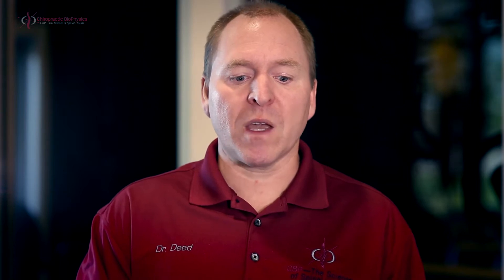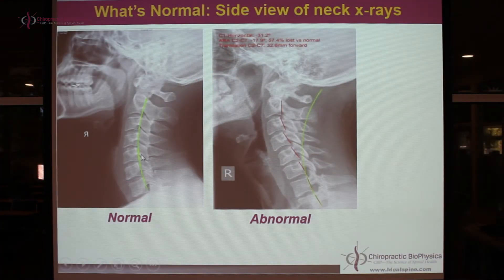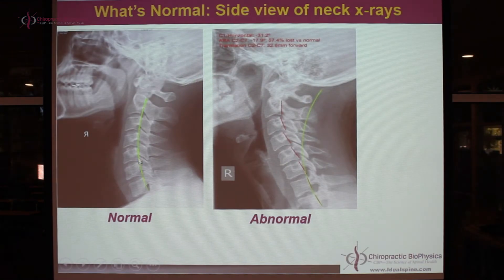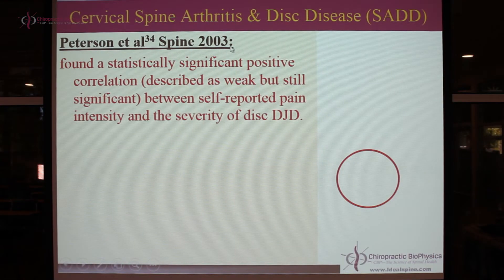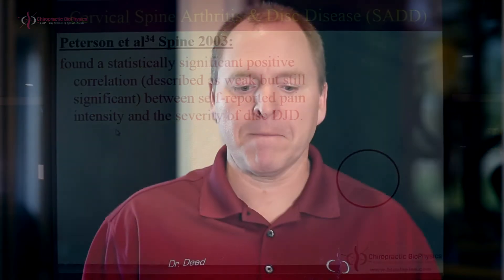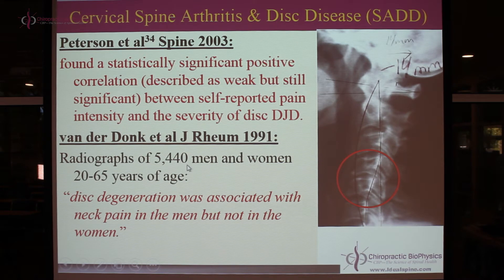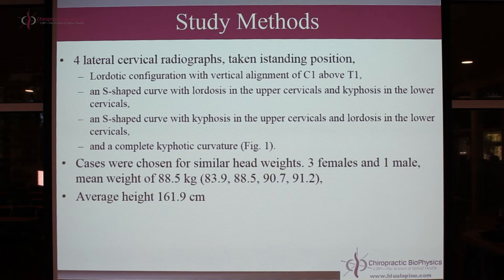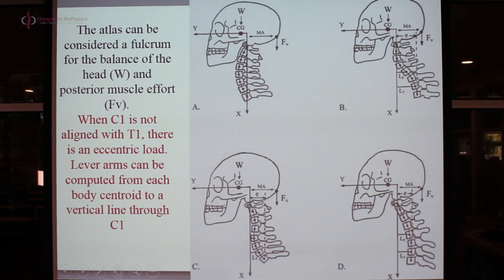CBP NP 31: Cervical Kyphosis and Stress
Spinal arthritis and degenerative disc disease is a common condition affecting people today.  This study from Chiropractic BioPhysics® is a model of the cervical spine in the Sagittal plane. The model predicted that alteration in the cervical curvature (lordosis is normal) will increase the forces acting on the cervical vertebra to the extent that, in reversed cervical curves, they are 3-13 times greater than they should be compared to normal. This increased force is likely to increase spinal arthritis and disc disease; which in turn leads to increased rates and intensity of spinal pain and neurological conditions.